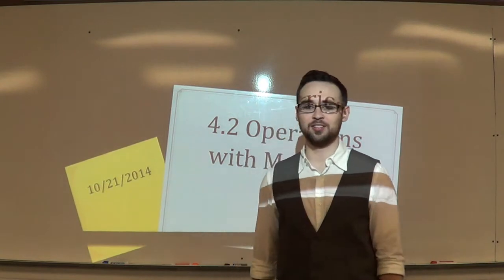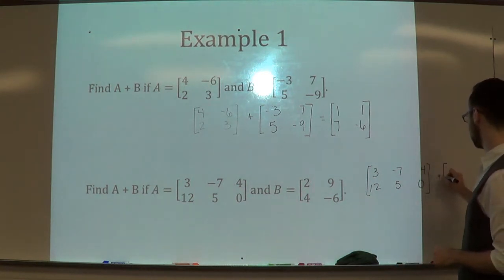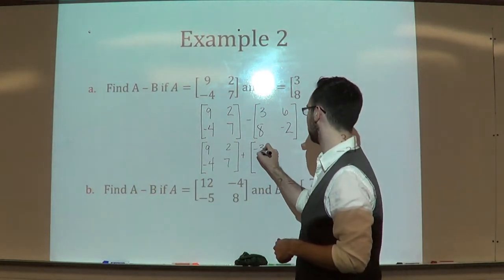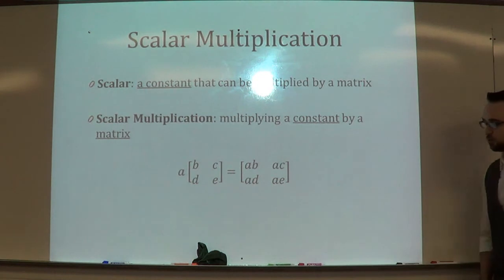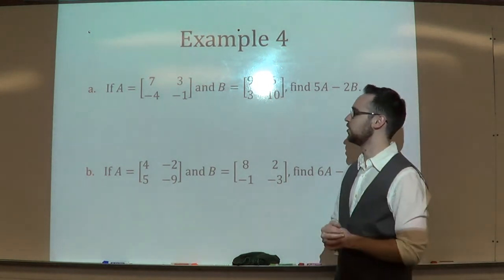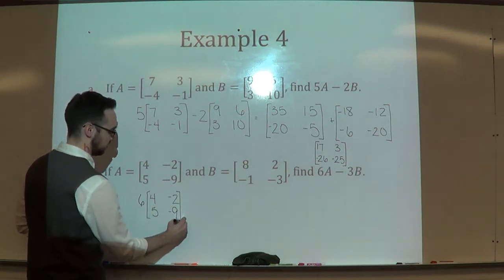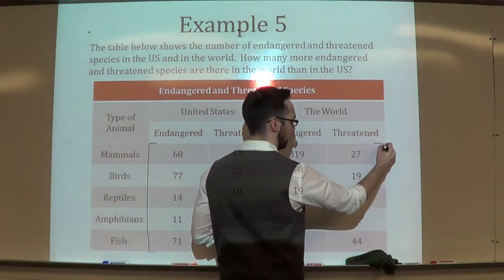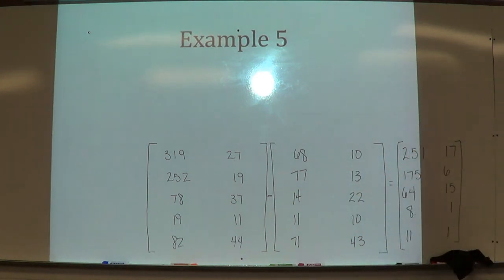Alg 2 4 2